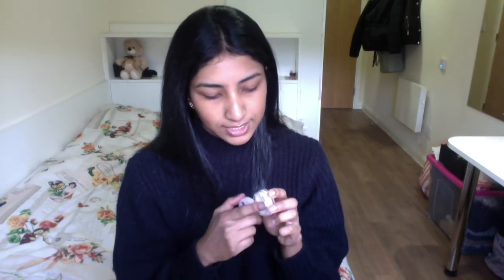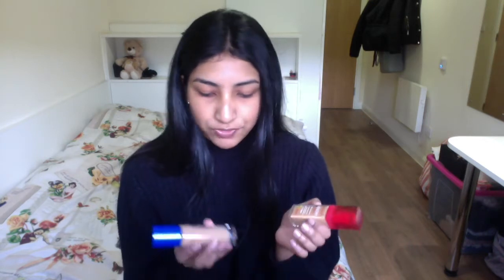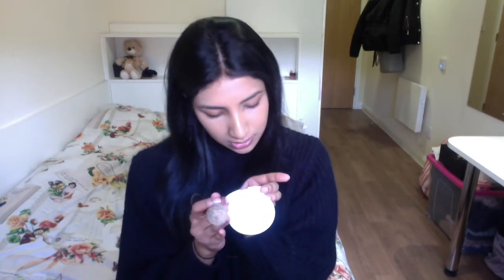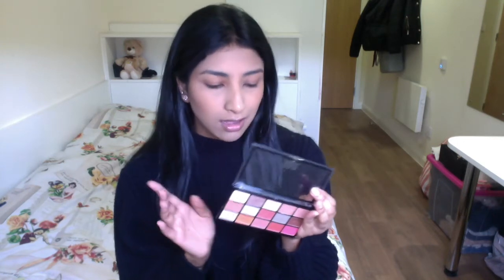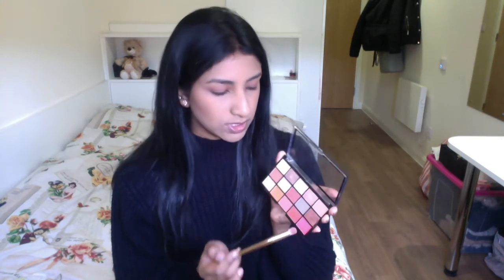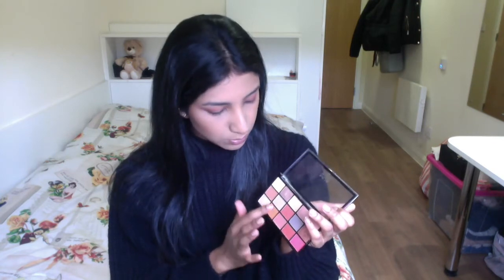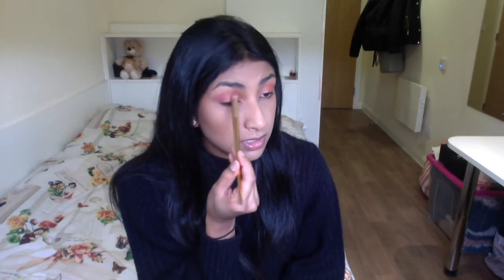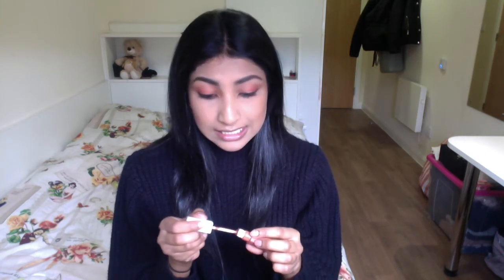SPRING MAKEUP | ORANGE EYES | NUDE LIPS | TUTORIAL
Hey Kweens….

Todays video was purely inspired by the current season here in the UK. The final look is at 12.38. I thought it’d be so cool to film a spring makeup tutorial using orange on my eyes with of course a nude lip!! It’s a look that can not only be worn in spring but anytime you please  Hope you guys enjoy it :)

Products mentioned:

Bourjois Flower Perfection Translucent Smoothing Primer
Bourjois Healthy Mix Foundation – 58 Caramel (I think)
Rimmel Match Perfection Foundation – 402 Bronze
Maybelline White Superfresh Compact – Shell
Makeup Revolution Ultra Sculpt - C04
L.A. Girl Pro Contour Powder Highlight and Contour Duo – Deep
Sephora Colorful Blush – Hot Flush N13
MUA Pro Eyeshadow Palette - Fire Vixen
Maybelline The Colossal Kajal Eyeliner – Black
Lakme Insta Liner Water Resistant Eyeliner – Black
Collection Fast Stroke Defining Mascara – Ultra Black
MUA Eyebrow Pencil - Black/Black
Tanya Burr Glow Du Coco Gift Set – Frosted
Maybelline Superstay Matte Ink – 75 Fighter
Makeup Revolution Setting Spray Pro Fix Oil Control

Until next time, Byeee.